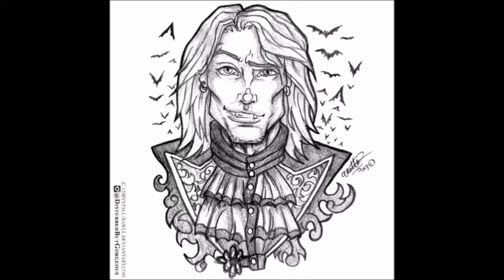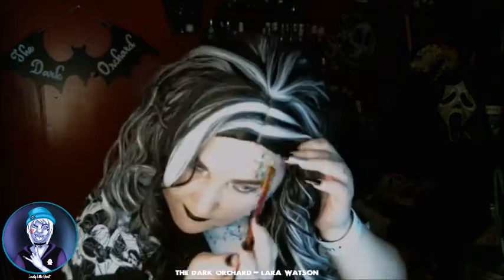Bride of Frankenstein Makeup - Vlogoween 2021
🍒 Watch as I use Madeyewlook body paint to create a Bride of Frankenstein character!

Channel/Video art by the talented PinkuPerfect!